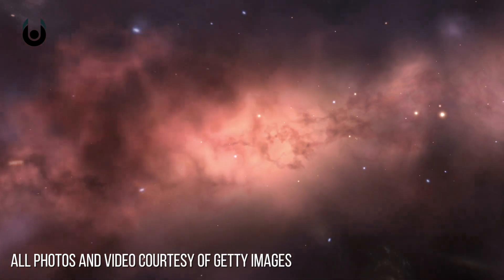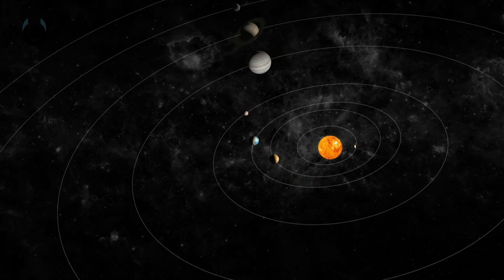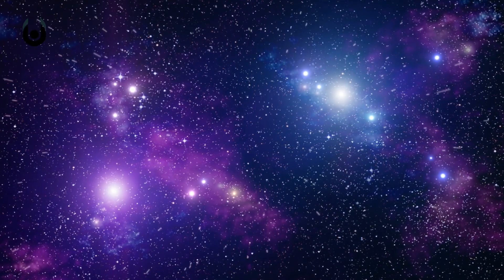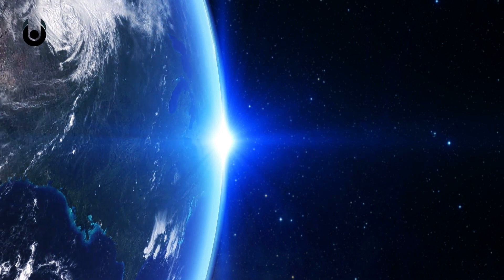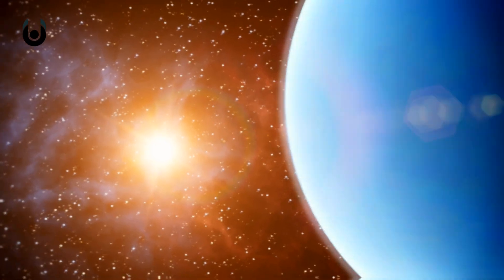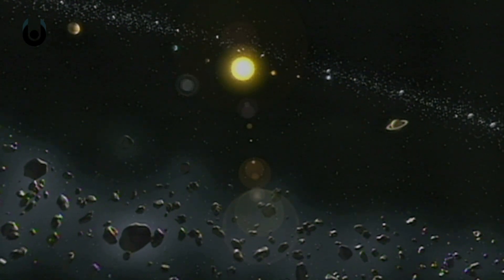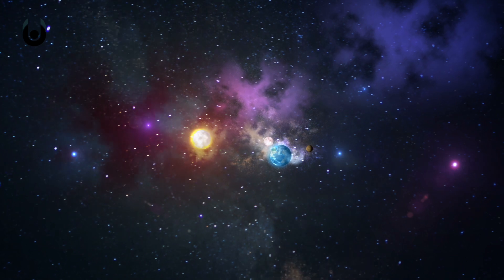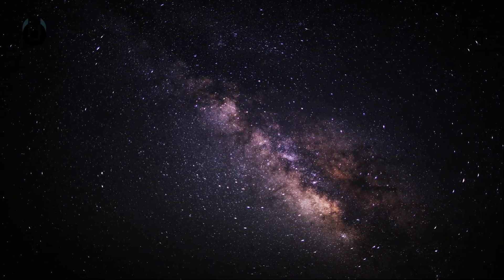How Long Would It Take To Travel the Solar System? | Unveiled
It's the ultimate road trip, across all of space, and to the outer edges of our solar system. You'd pass planets, asteroids, and glide through long stretches of apparent nothingness. But how long would it take to reach the edge of our star system? What would be your ETA? And what would you find there??